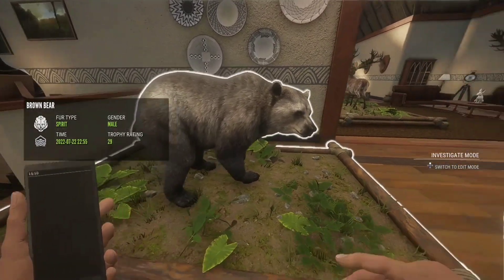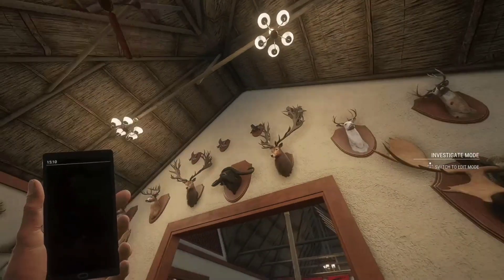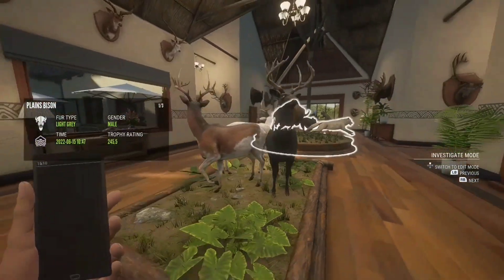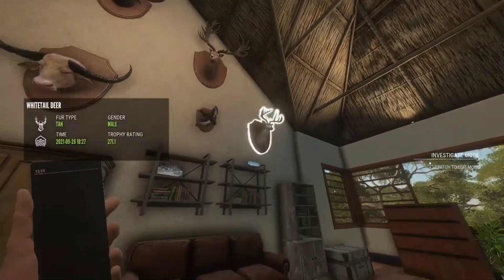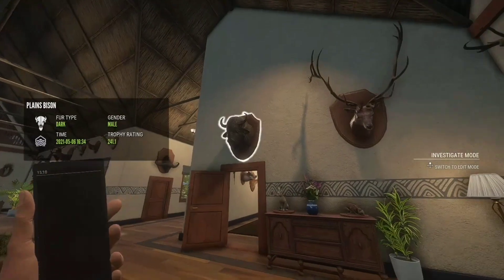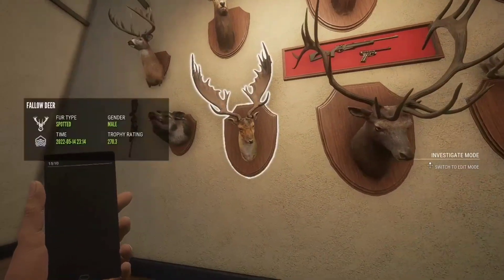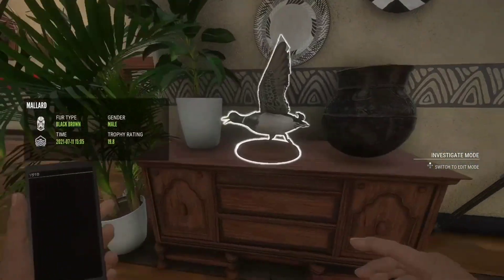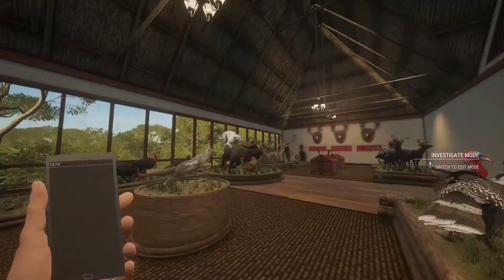550+ Diamond trophy lodge tour! theHunter: Call of the Wild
I did it finally 😝